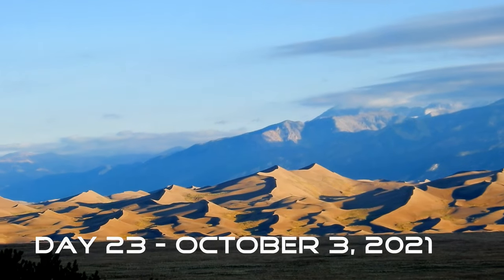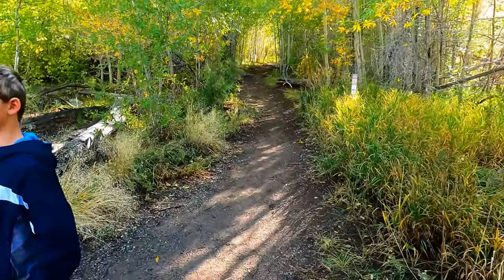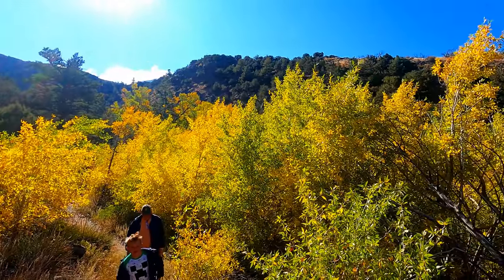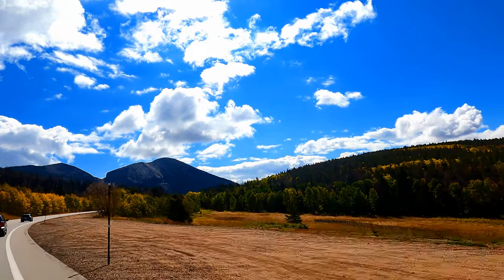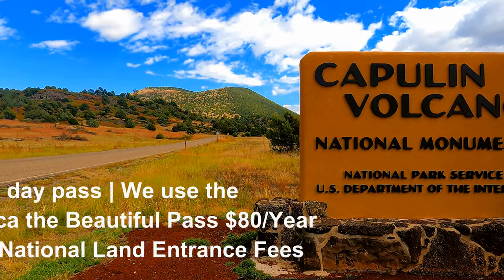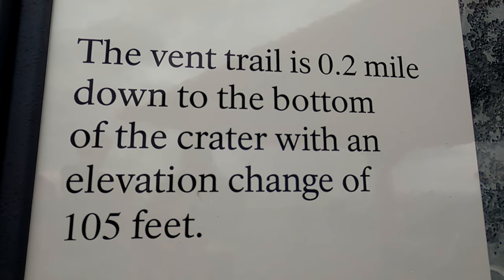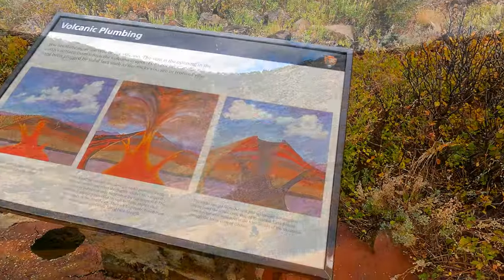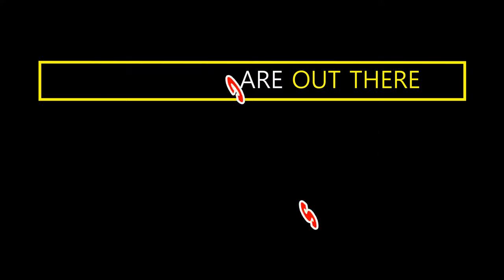CAPULIN VOLCANO NATIONAL MONUMENT | NEW MEXICO | MULE DEER | EXTINCT VOLCANO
Day 23 we woke up in the Great Sand Dunes National Park (Colorado), did one last quick hike then drove into New Mexico to visit Capulin Volcano National Monument. This is such a neat National Monument where you can walk in and around an extinct volcano! Who can say they have been in a volcano? LOL it was fun and there were Mule Deer all in there! So cool!

Filmed October 3, 2021 by Curtis and Melissa | Adventures Are Out There
We are an Adventure seeking family of 4 who love the FREEDOM of the open road, being outside, enjoying the beauty and nature God created! His masterpieces are awe inspiring! We love the diversity in landscape and wildlife and food in our country!
ADVENTURES ARE OUT THERE, R U?

How we boost our immune system while traveling and while not traveling:
Monolaurin Complex by ZenMen Health: it is a great supplement I have been taking to help boost my immune system, and we all know while traveling (or nor traveling) we need that boost! 1 bottle last you 4 months, 1 pill a day!